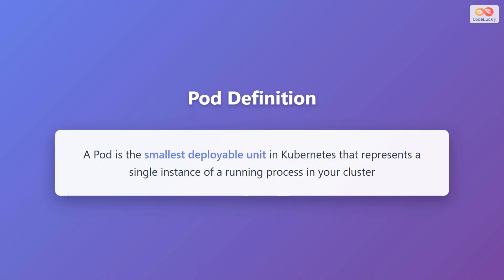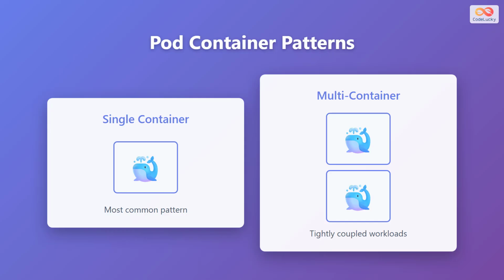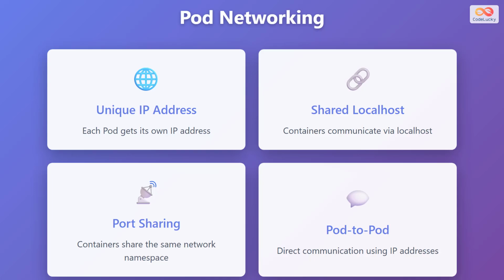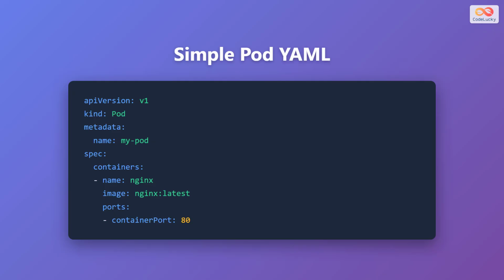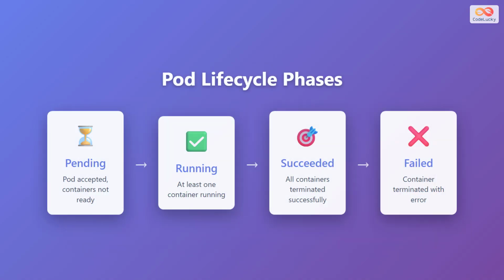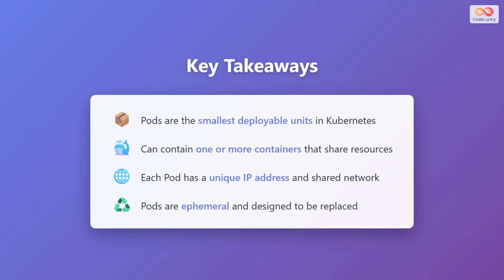What is a Pod in Kubernetes? Smallest Unit Explained for Beginners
🚀 Learn what a Kubernetes Pod is and why it's the fundamental building block of every Kubernetes application!

In this beginner-friendly tutorial, we break down Pods—the smallest deployable units in Kubernetes. Whether you're just starting with Kubernetes or looking to solidify your core concepts, this video will help you understand:

📦 What a Pod is and why it matters
🐳 How containers work inside Pods
🌐 Pod networking and IP addressing
💾 Shared storage in Pods
✅ Single vs multi-container Pod patterns
📄 How to create a Pod using YAML
♻️ Pod lifecycle phases from Pending to Running

Pods are ephemeral, isolated units that encapsulate one or more containers, shared storage volumes, and unique network identities. Understanding Pods is crucial for mastering Kubernetes, as every workload you deploy—from simple web servers to complex microservices—runs inside Pods.

Perfect for beginners, DevOps engineers, and anyone learning container orchestration. No prior Kubernetes experience required!

💡 Master Kubernetes fundamentals step by step with our Core Concepts series.

Chapters:
00:00 - What is a Pod?
00:23 - Pod Definition
00:52 - What's Inside a Pod?
01:23 - Pod Container Patterns
01:58 - Pod Networking
02:33 - Simple Pod YAML
03:14 - Pod Lifecycle Phases
03:51 - Key Takeaways
04:30 - Outro